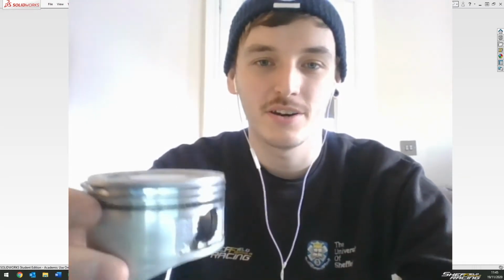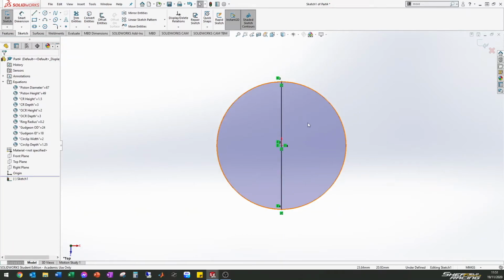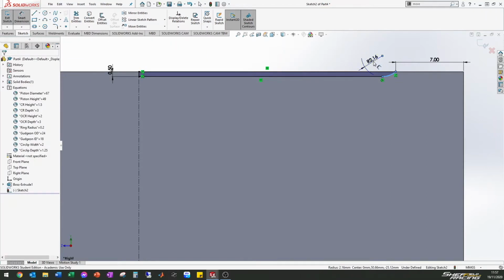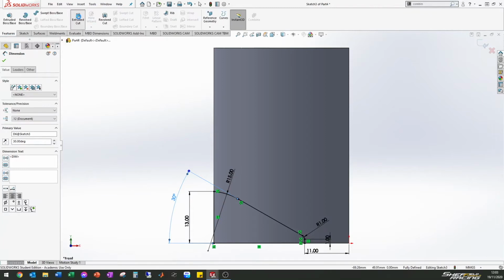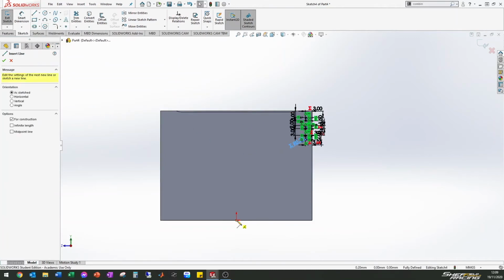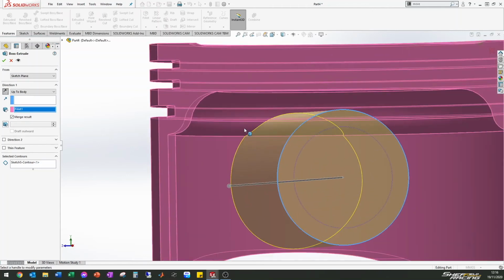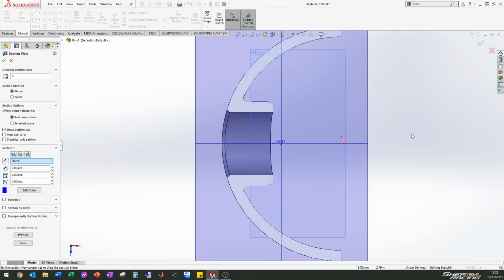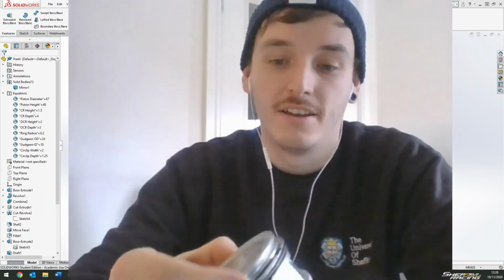SFR SOLIDWORKS Tutorial - Modelling a Piston - Part 1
This is the first in a series of SOLIDWORKS tutorials, presented by one of our team members - Jack Miszewski.
The series will show you how to model a piston assembly with this episode focusing on the piston head.
They were created for the team but we thought others might benefit from them too.